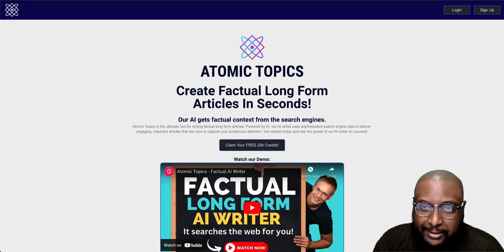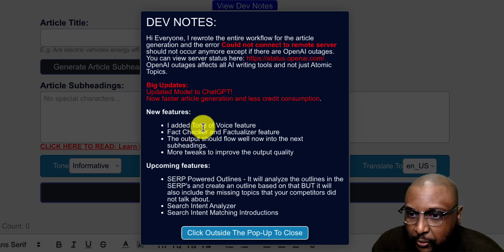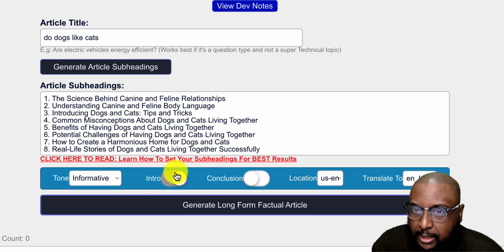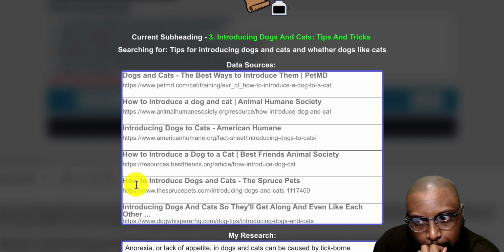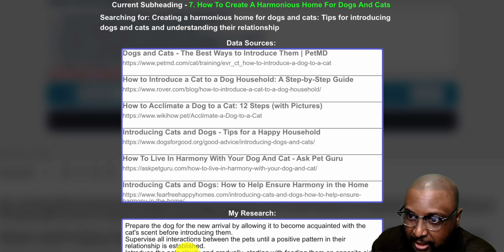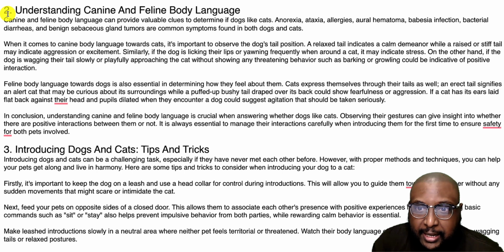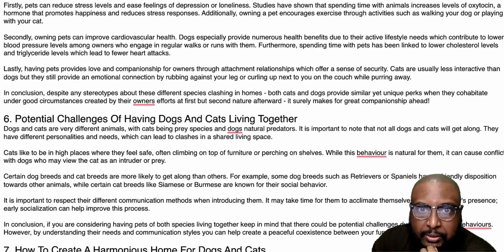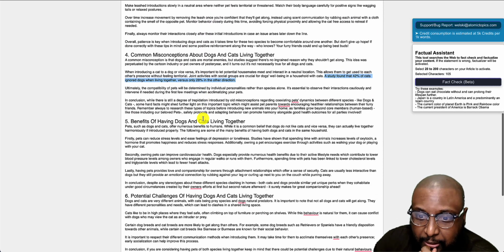Atomic Topics Review: AI Secrets REVEALED: Fact-based Content that Google Can't Resist 🎯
Welcome to Stack Bounty, your go-to source for exploring the latest digital marketing tools and entrepreneurial resources! In today's video, we dive deep into the world of AI copywriting with our comprehensive Atomic Topics review. If you're a digital marketer, entrepreneur, or content creator looking for an AI writer that can help you create fact-based content and rank higher on Google, you don't want to miss this! 💥

Atomic Topics AI is a game-changing AI writing tool that leverages the power of GPT-4, GPT-3.5, and other advanced AI technologies to generate factual AI content tailored to your needs. We'll walk you through Atomic Topic tutorials, showcasing the incredible capabilities of this AI copywriting tool for creating well-researched, fact-checked content that drives results.

🔍 In this video, you'll discover:

How Atomic Topics AI can revolutionize your content creation process
A step-by-step Atomic Topics tutorial to get you started with this AI writer
The latest Atomic Topics update, packed with new features and improvements
How AI article writers like Atomic Topics AI can help you write factual content and rank higher on Google
A comparison of Atomic Topics AI with other popular AI copywriting tools, such as Chat GPT, ChatGPT, and Chat GPT
So, whether you're an experienced content creator or just starting out, Atomic Topics AI is the perfect AI copywriting tool for crafting engaging, factual writing that resonates with your audience.

Join us in exploring the future of AI copywriting and witness firsthand how Atomic Topics AI and other AI writers are revolutionizing digital marketing, allowing you to write facts quickly and efficiently. 🚀

Titles:
"AI Content Creation UNLEASHED: Atomic Topics Review | Generate Facts Like Never Before! 🔥"
"Is This the BEST AI Copywriting Tool for Digital Marketers? Atomic Topics Exposed! 💣"
"Atomic Topics AI Secrets REVEALED: Fact-based Content that Google Can't Resist 🎯"
"Atomic Topics AI vs. Chat GPT: The Ultimate AI Copywriting Battle! 🥊 Who Will Win?"
"Unlock the Power of Factual AI Writing: Atomic Topics Tutorial that Changes Everything 🤯"
"Revolutionize Your Content Game with Atomic Topics AI: You Won't Believe the Results! 🌟"
"The Atomic Topics Update You've Been Waiting For: New Features, More Facts, Better Results 🚀"
"Factual Writing on Autopilot: How Atomic Topics AI Will Transform Your Digital Marketing Strategy 🧠"
"Why Atomic Topics AI Will Make Other AI Copywriting Tools Obsolete: Exclusive Review & Comparison 🏆"
"Discover How Atomic Topics AI Crushes the Competition: Write Facts & Rank Higher on Google Now! 💪"

Questions:

"Which feature of Atomic Topics AI has impressed you the most, and how do you think it will benefit your content creation process? 🔥"
"Have you used any other AI copywriting tools before? How do you think Atomic Topics AI compares to them? Let's discuss your experiences and insights in the comments section! 🤔"
"What kind of content do you create, and how do you envision Atomic Topics AI helping you produce more factual and well-researched content? Share your ideas with us! ✍️"
"If you could add a feature or improvement to Atomic Topics AI, what would it be? We'd love to hear your creative suggestions and discuss their potential impact! 💡"
"Can you think of a unique way to use Atomic Topics AI that we haven't covered in the video? Share your innovative ideas with the community and let's explore new possibilities together! 🚀"